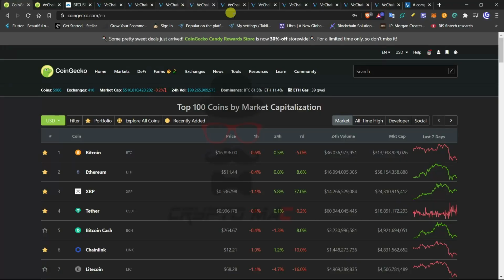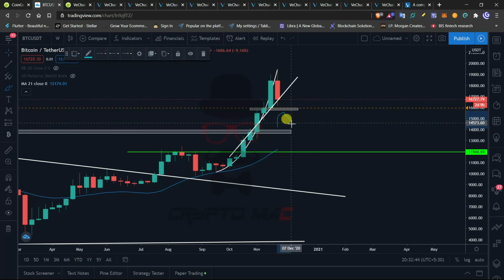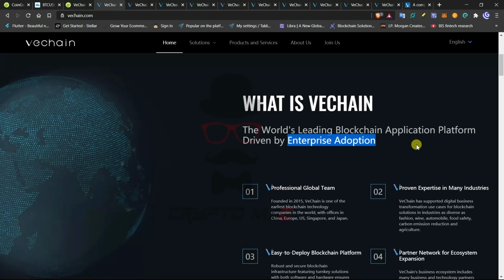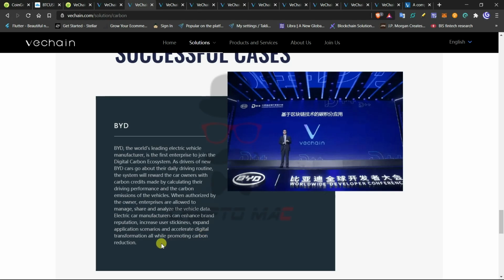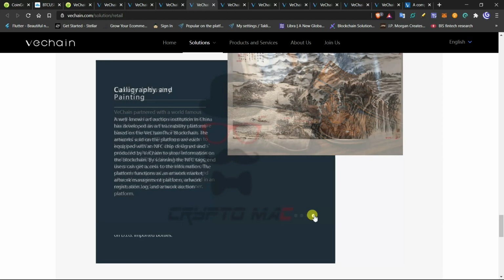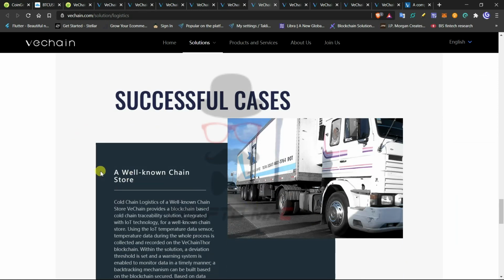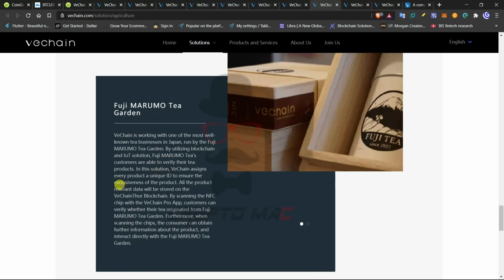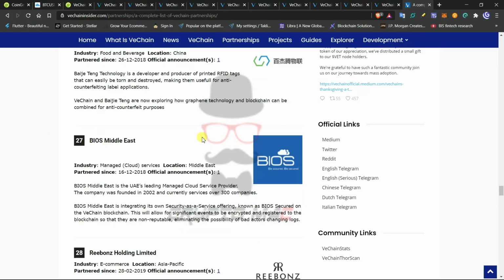Insane Potential Enterprise Adoption - Vechain | Crypto Mac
Time Stamps

Intro - 0:00
Market Analysis - 1:08
Bitcoin Technical Analysis - 2:30
Insane Potential Project - 6:45

Crypto Mac is not a financial advisor. The statements in this video are not investment or trading advice. Nothing herein shall be construed to be financial legal or tax advice. The content of this video is solely the opinions of the speaker who is not a licensed financial advisor or registered investment advisor.

Purchasing and Trading cryptocurrencies poses considerable risk of loss. The speaker does not guarantee any particular outcome. Never invest more than you can afford to lose.

Past performance does not indicate future results. All information is meant for public awareness and is public domain. Please take this information and do your own research. Consult with your professional licensed advisors before purchasing or investing.

Music Credits